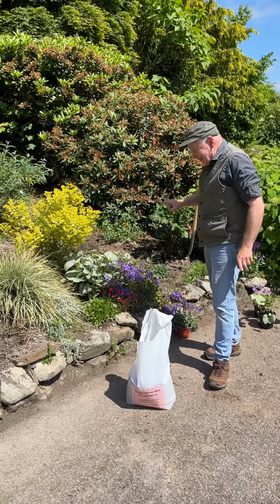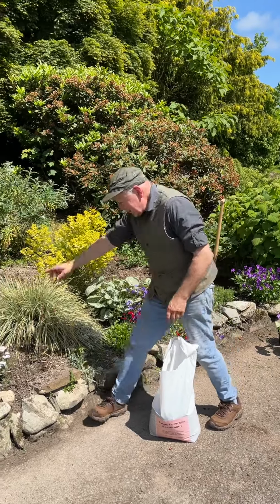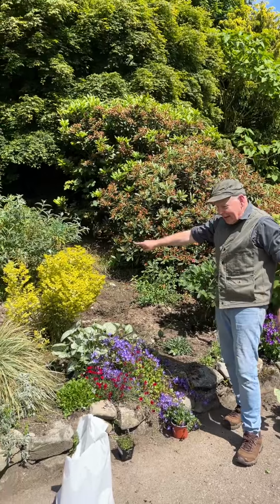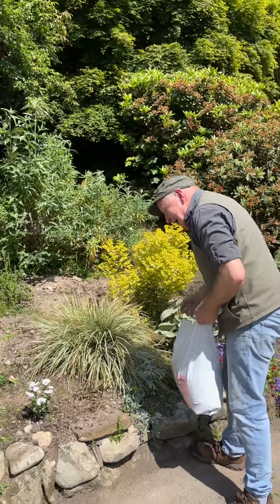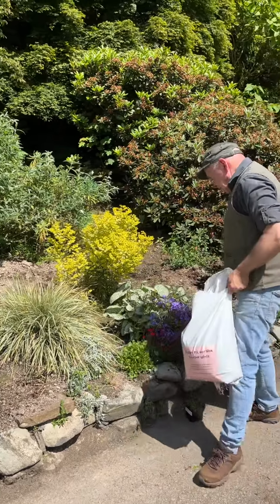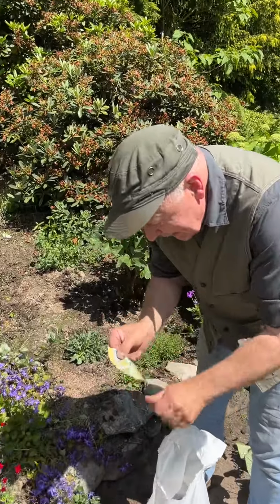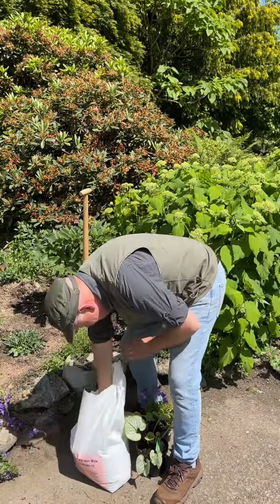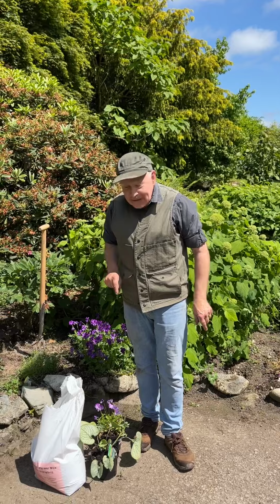Best garden fertiliser,FLOWERMAX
FERTILISE ALL FLOWERING PLANTS from now with FLOWER MAX for better quality flowers. Apply around Hydrangeas,Roses ,Perennials,Shrubs etc every 4-6 weeks for best results
Open Tuesday to Saturday 10.30-6
Open Sundays 2-6